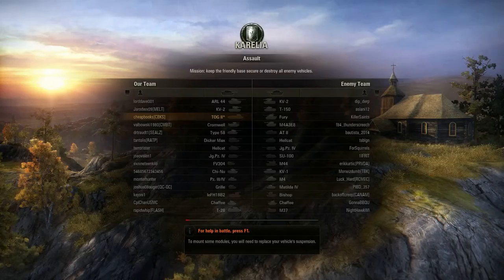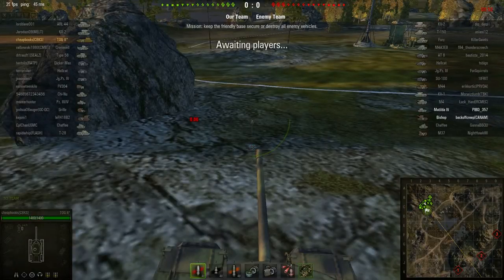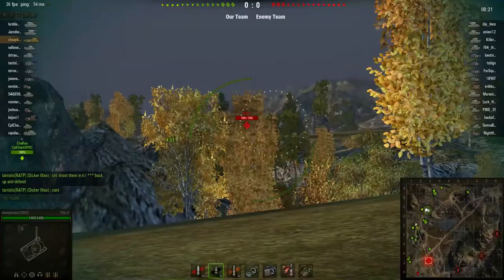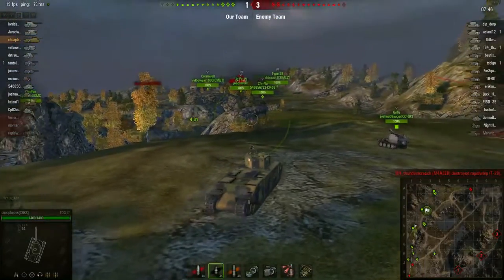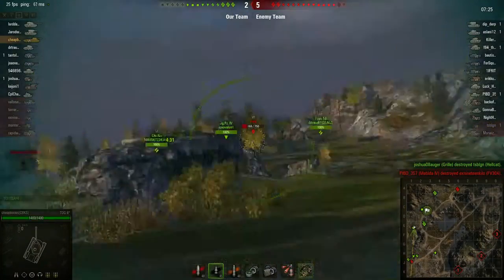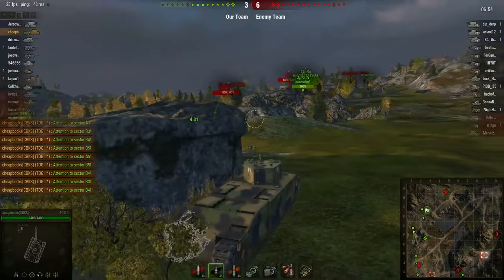World of Tanks - Tog II - Karelia - Defend - Stupid Team